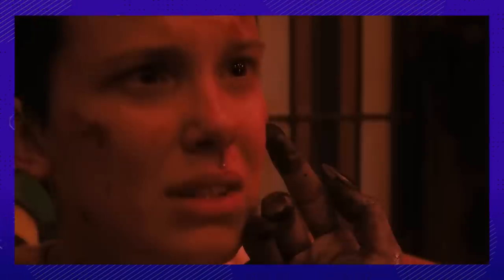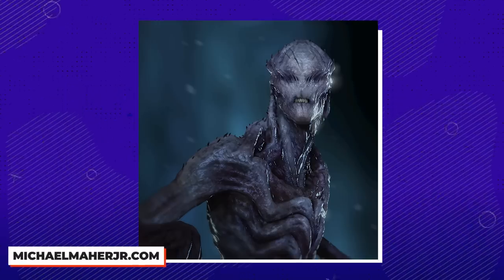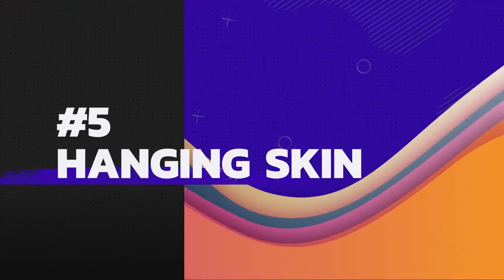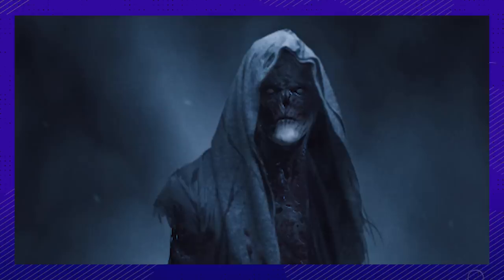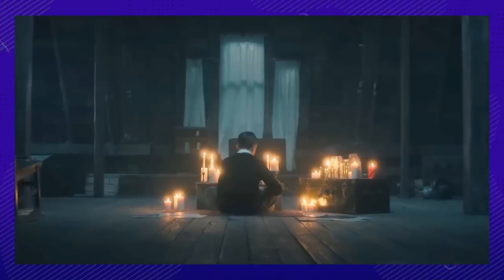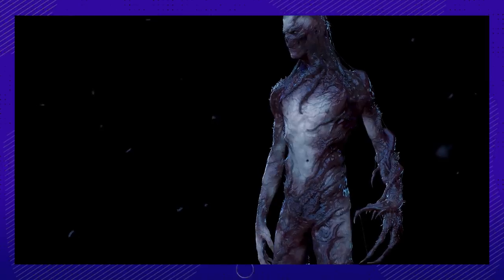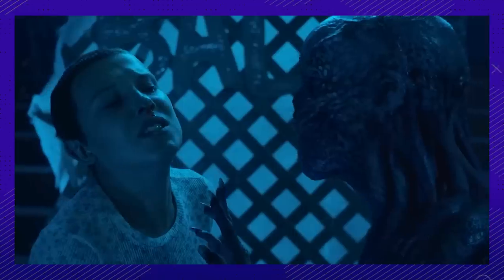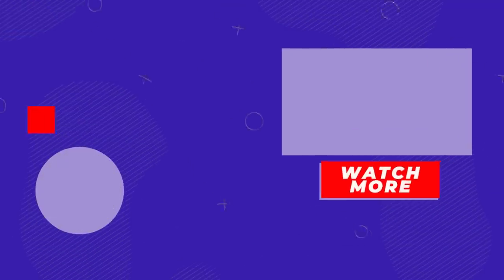15 Vecna Designs That Didn't Make The Cut For Stranger Things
We can’t stop talking about how terrifying Jamie Campbell Bower is as Vecna in Stranger Things season four. The Duffer Brothers love having a ton of practical effects on set – Vecna was no different. Jamie spent over eight hours a day getting into his Vecna design prosthetics, but did you know there were actually a ton of other designs we could have ended up with? The incredible concept artist, Michael Maher Jr. went all out when designing Stranger Things’ newest big bad. There were designs that were inspired by a prehistoric fish, Alien, Predator, a sort of, Creepypasta smiling character, and tons of other, fleshy, gory depictions. A big influence behind these designs was Henry’s time spent in the Upside Down. Michael Maher Jr. wondered what kind of effect being in a place like that for so long would have on the human body. You’ll see what we mean when we pull up a few of these designs. A big reason a lot of these designs were scrapped, was because it limited Jamie’s ability to utilize his facial expressions to give us that deep, personal scare factor we’re all seeing in our Vecna-induced nightmares. In the end, they seemed to stick with the Hellraiser and Nightmare on Elm Street, humanoid version of Vecna we all hate to love. Stick around and let us know if you think any of the scrapped designs were scarier than the one we ended up with.

Chapters:

00:00 Intro
00:20 Plated Armor
00:50 Insect Vecna
01:19 Alien
01:43 Vampire Vecna
02:14 Hanging Skin
02:38 Hellraiser
03:12 Cloaked Vecna
03:35 Asymmetrical Tentacle
04:00 Maggots
04:22 Predator
04:55 Radiation Rot
05:32 Tall Vecna
06:01 Smiley
06:32 Tears of Blood
07:07 Vecna’s Facial Expressions
07:38 Outro

Written by: Ace Louzon
Narrated by: Kydra Ryan
Edited by: Carlos AG